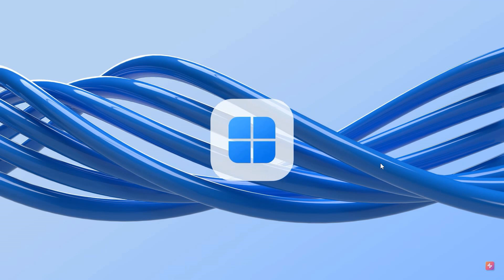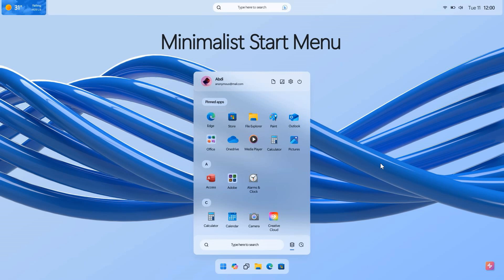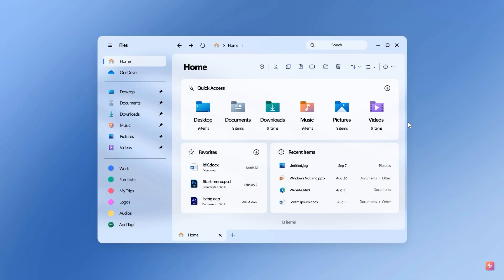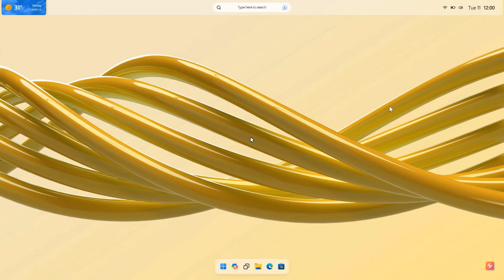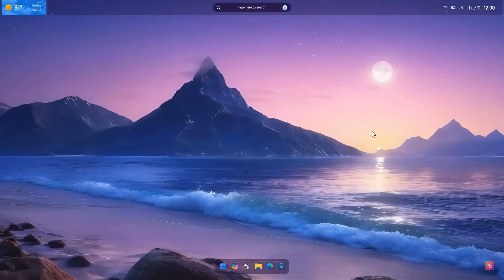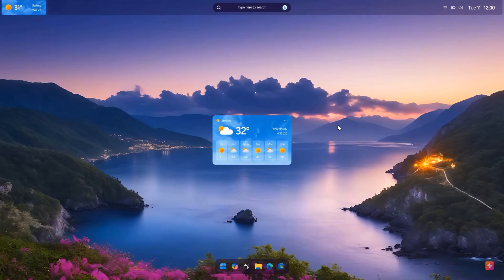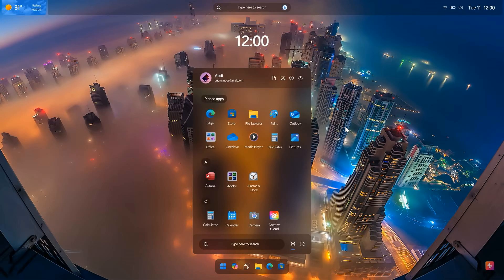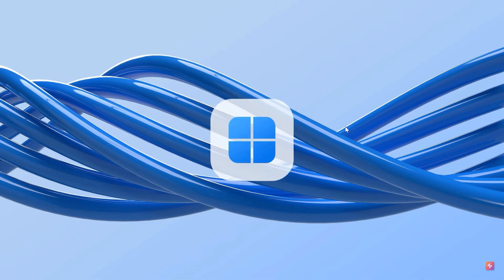Is this what "The Next Generation Of Windows" could look like?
Concept creator AR 4789 has created another concept idea of what a future version of windows could look like and has now imagined what Windows 12 - The Revolutionary could look like, focusing on some of the key elements of the OS